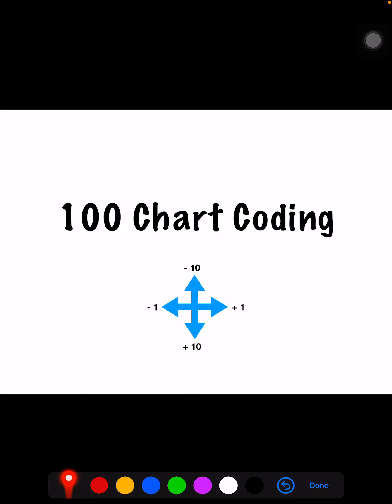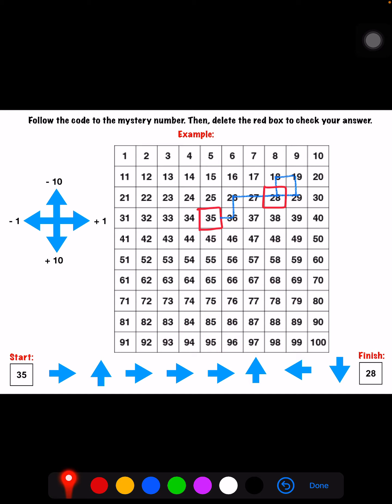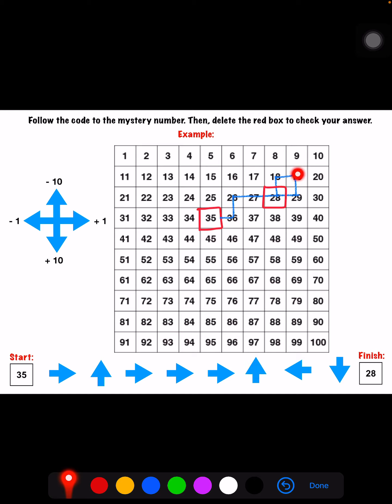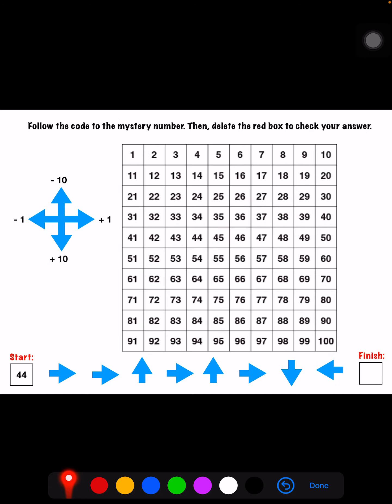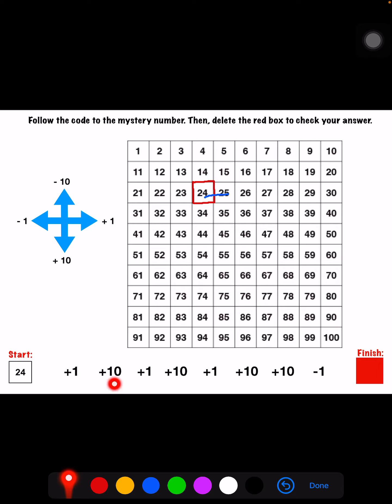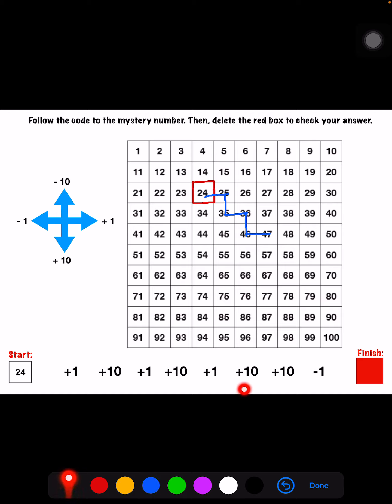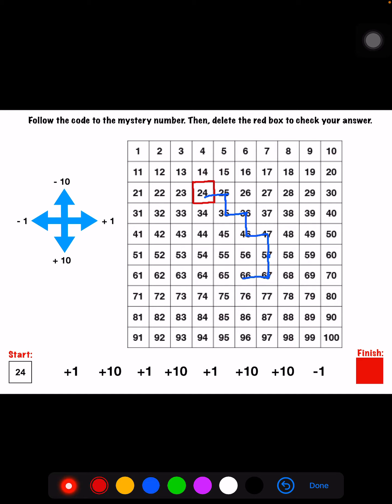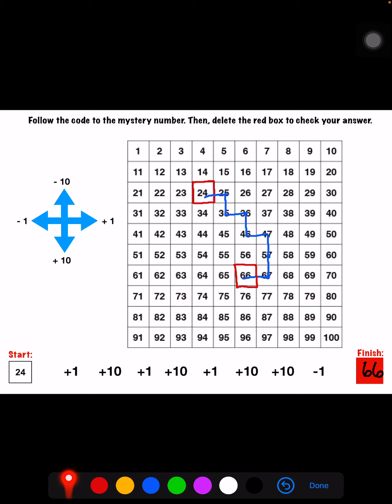3/10 100 Chart Coding